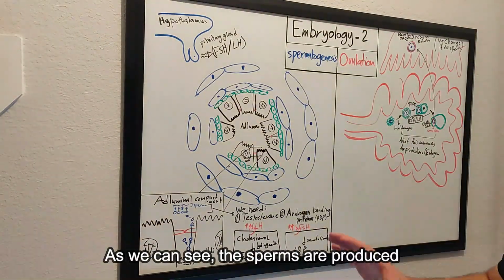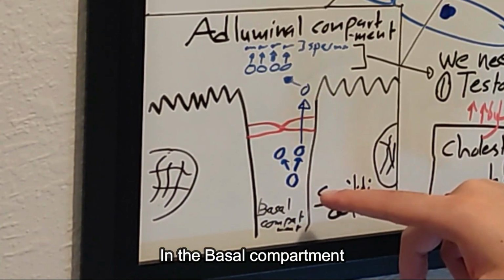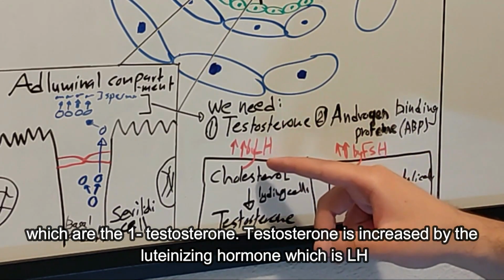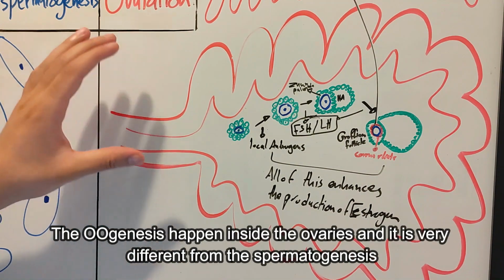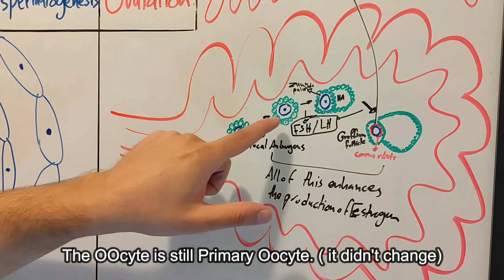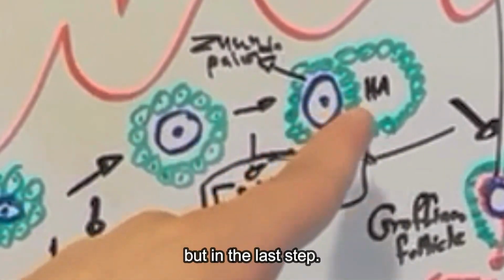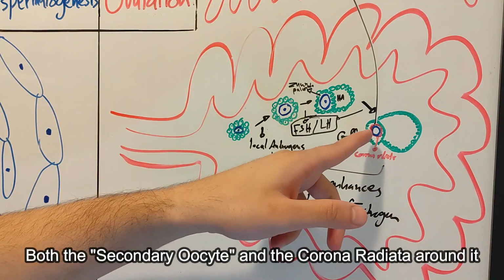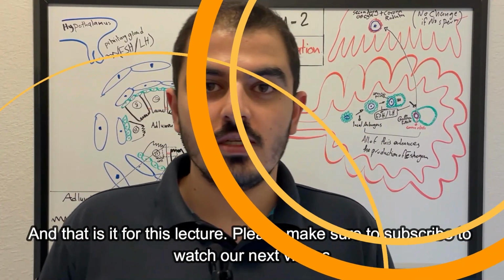Gametogenesis 2 - spermatogenesis and ovulation.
In this video, we will take a closer look at the location at which the process of Gametogenesis happens and talk a little bit about the hormones that help in this process.